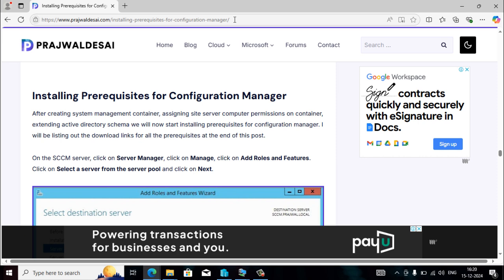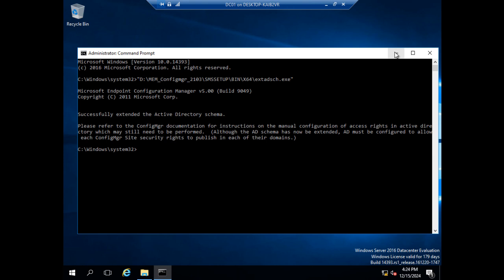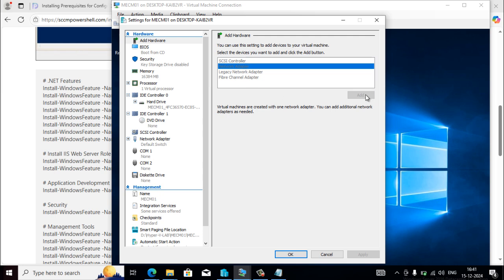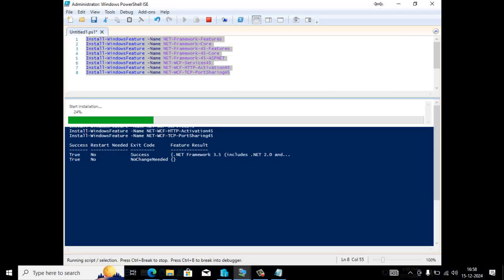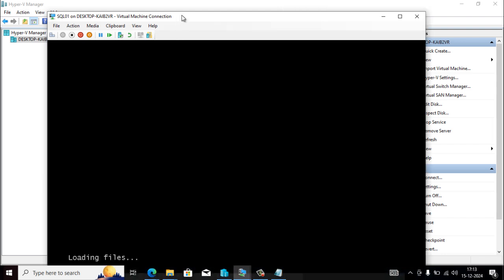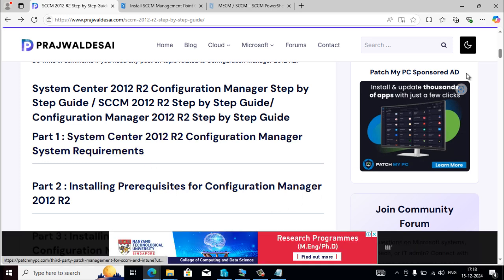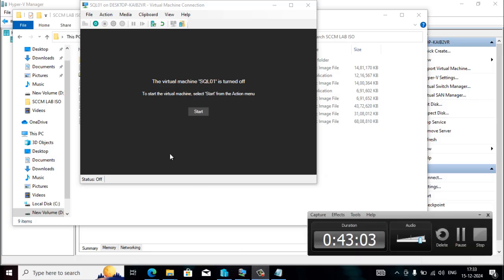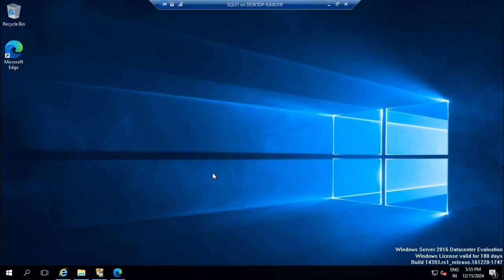Microsoft Endpoint Configuration Manager Version 2103 Installation Part-1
MECM\SCCM 2103 Standalone Primary Site installation